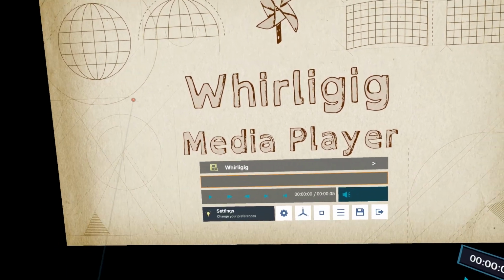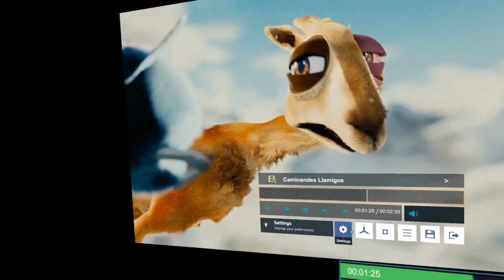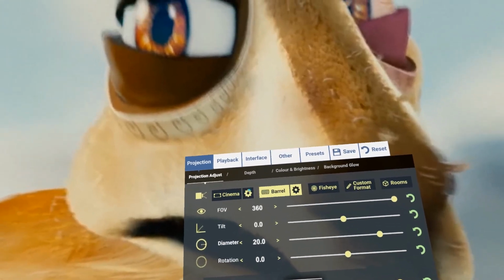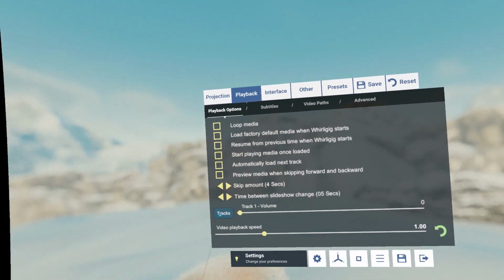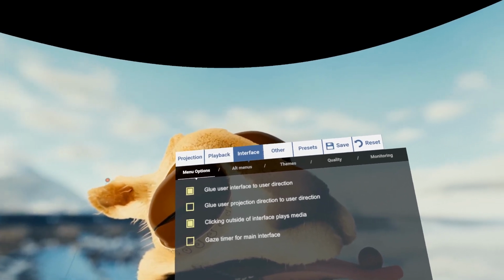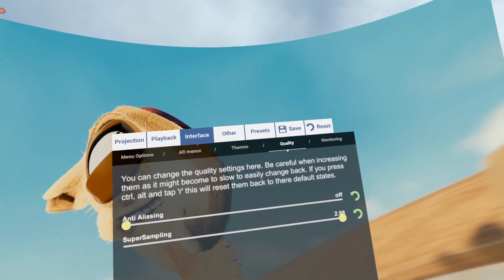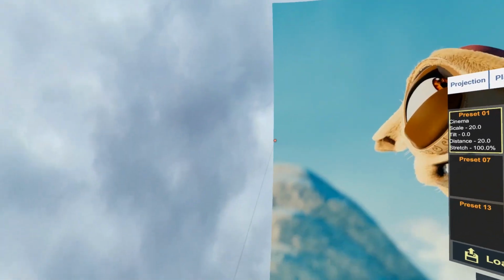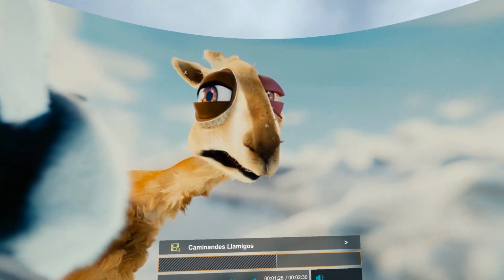Introduction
A short introduction to Whirligig 4.54
I try and get through as much as I can in under 10 minutes.